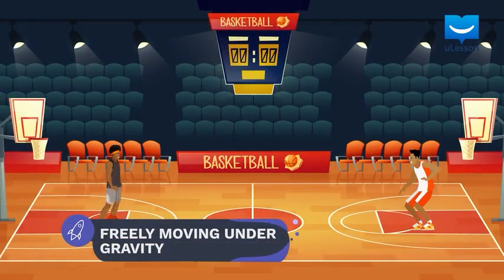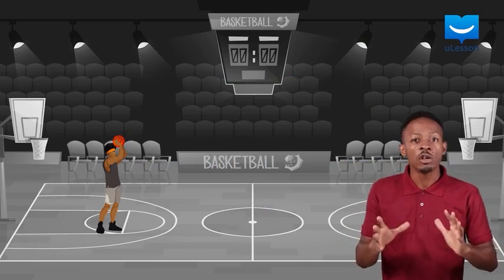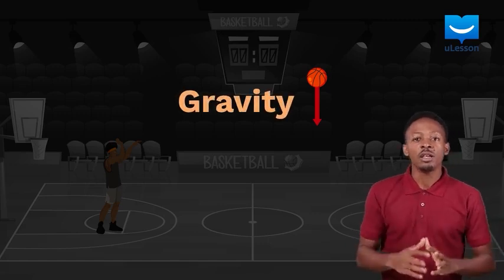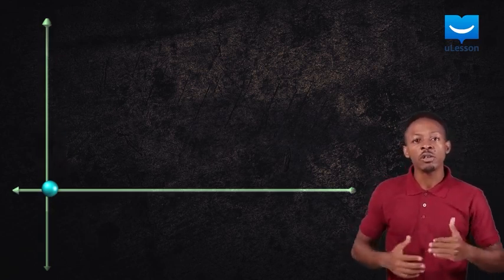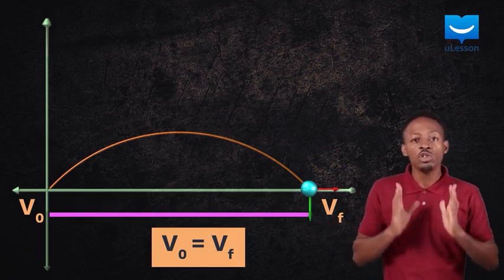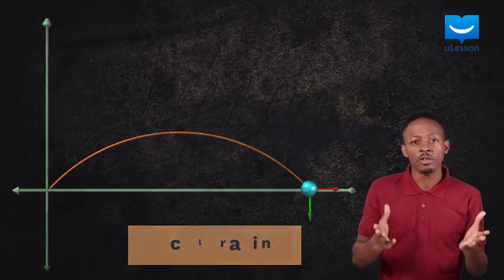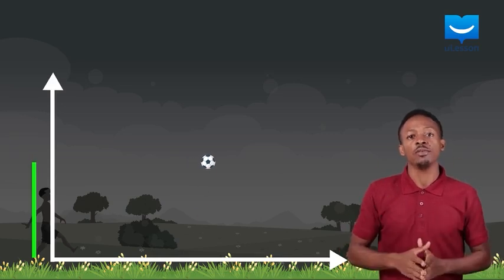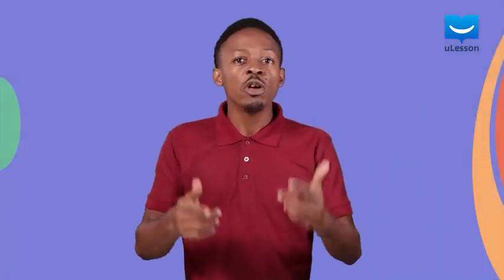Freely Moving Under Gravity